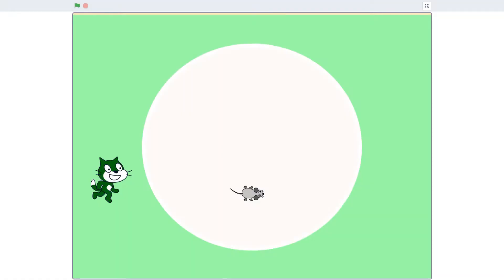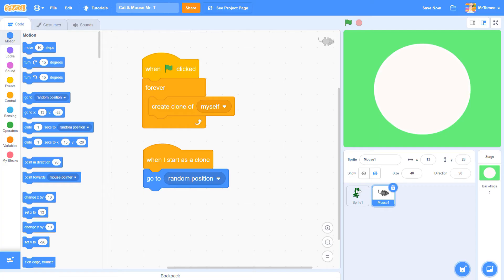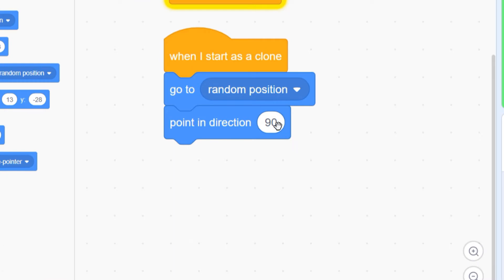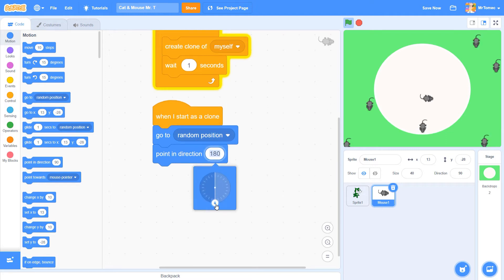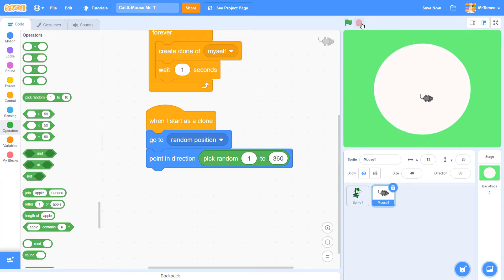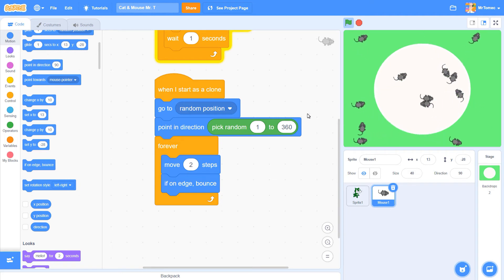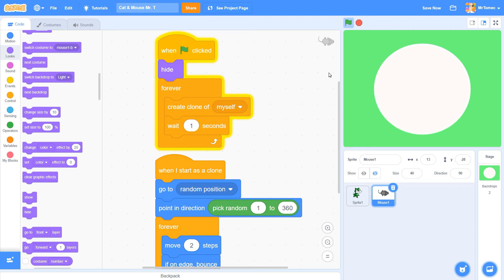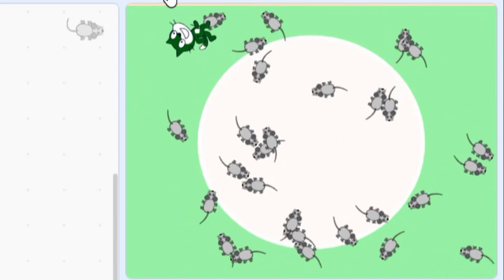Cat & Mouse Chapter 5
Learn to code in Scratch with this 10-part video tutorial series by elementary school technology teacher Andrew Tomec. Aimed at Grade 4-8 learners, our game-based curriculum is built from the ground up for use in classroom and remote learning contexts, and satisfies all the requirements of the Ontario coding curriculum.

Part 5: Move Your Mouse!
Program your newly-created ​mice to move randomly across the screen, bounce off walls and merrily wiggle their little tails around while they do.

00:00 Out Of Control Cloning
01:06 How To Slow Things Down
02:02 Get Your Mice Moving
06:17 Mouse Issues
06:55 Invisible Clones
08:06 Today's Checklist